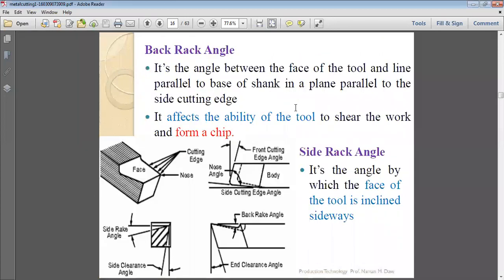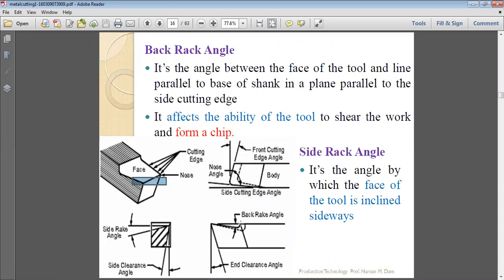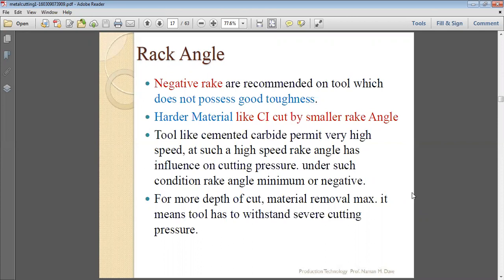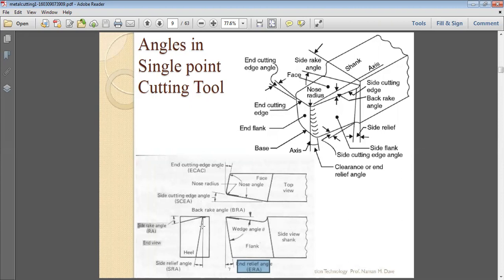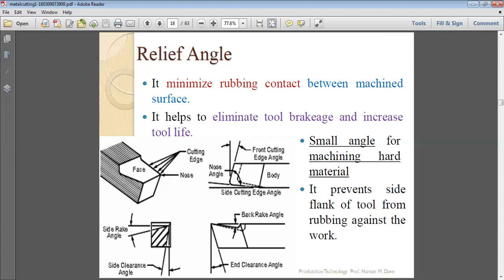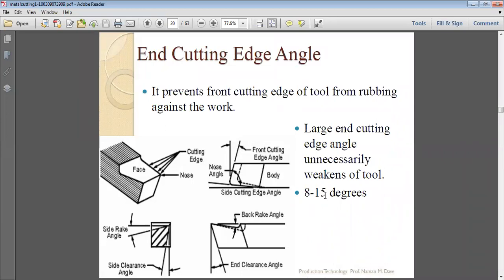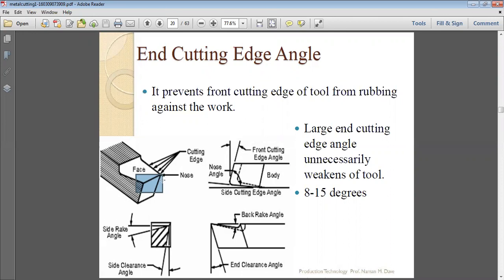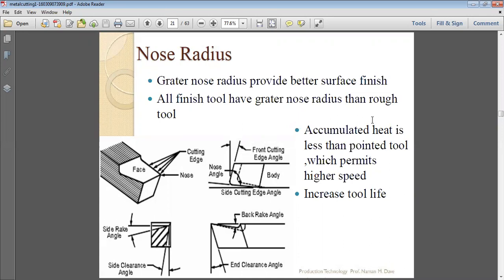Relief & Rake angles